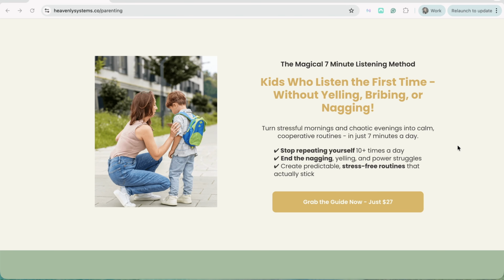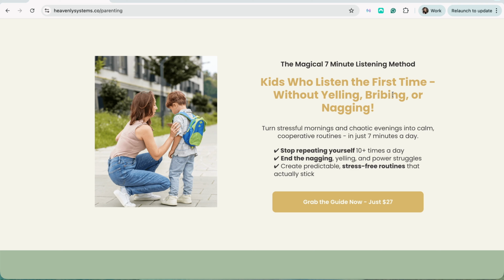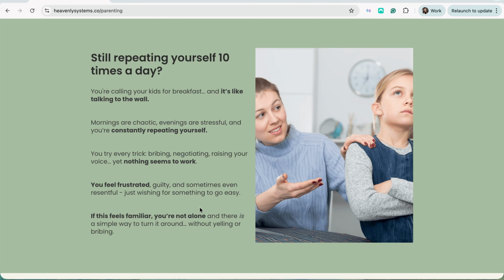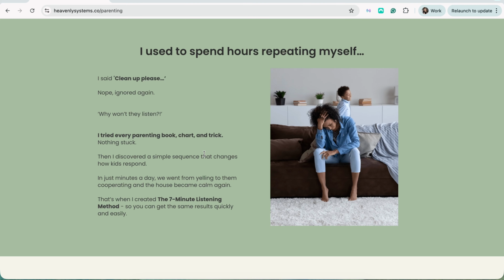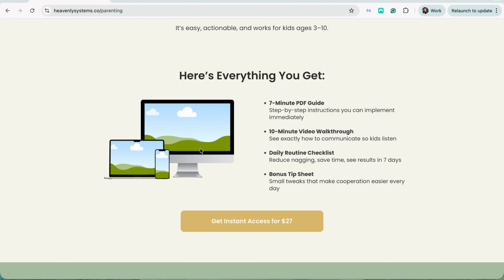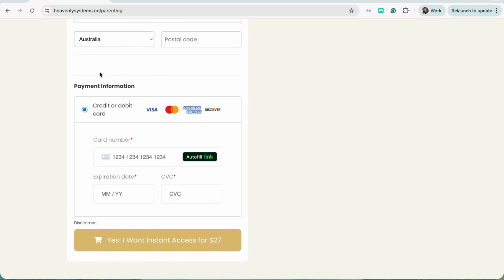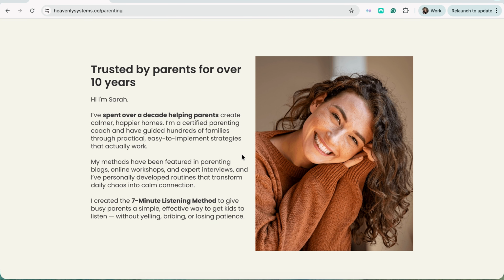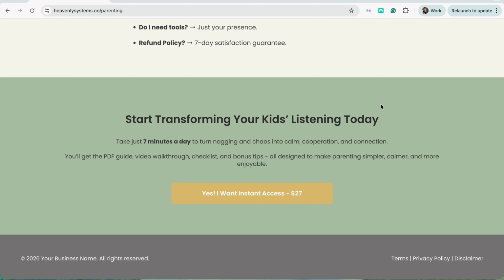High-Converting Sales Pages Don't Need To Look Fancy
Learn how to build a high-converting sales page step-by-step using a proven sales page structure that turns visitors into paying customers.

TIMESTAMPS
0:00 How to Build a High-Converting Sales Page (Step-by-Step Tutorial)
0:40 Save time with the sales funnel template
0:54 Sales Page Example (Low-Ticket Offer)
1:06 Write a High-Converting Hero Section
3:24 Connect With Them Emotionally
4:05 Shift Buying Beliefs That Increase Conversions
4:59 Make Your Sales Page Relatable and Trust-Building
5:54 Introduce Your Offer as the Clear Solution
6:11 Turn Features Into Benefits
7:15 Paint the Transformation
7:48 Create a High-Converting Order Form Section
8:44 Add Social Proof to Boost Sales Page Conversions
9:05 Add an About Section That Builds Authority & Credibility
9:43 Define Who Your Offer Is For (Attract Ideal Clients)
10:11 FAQs & Guarantees: Reduce Objections and Increase Sales
11:04 Final Call to Action
12:05 Build a Lead Magnet Funnel That Feeds Your Sales Page